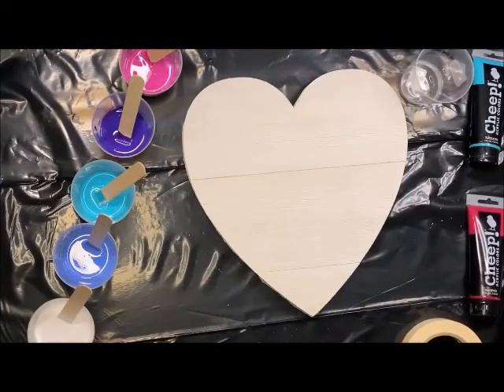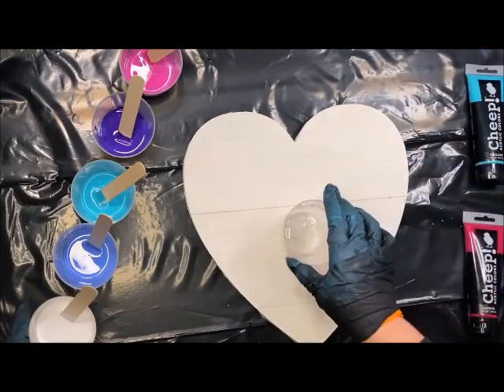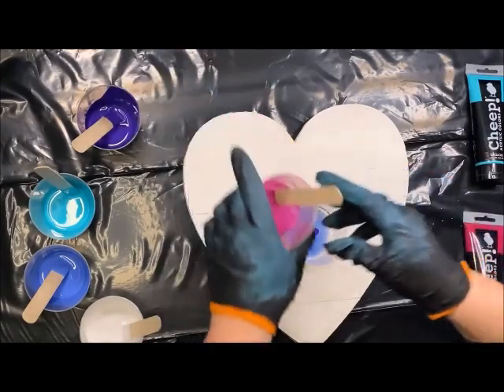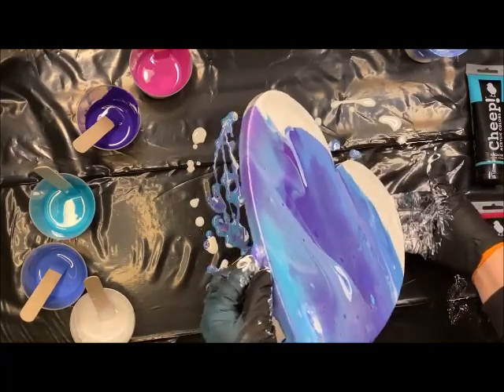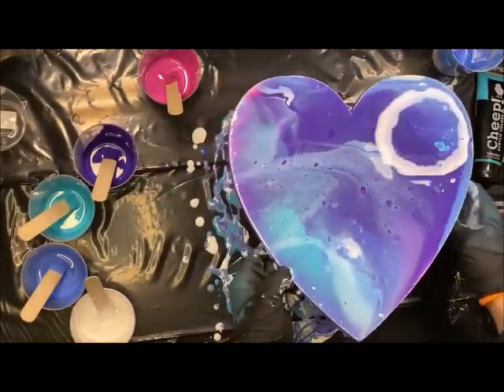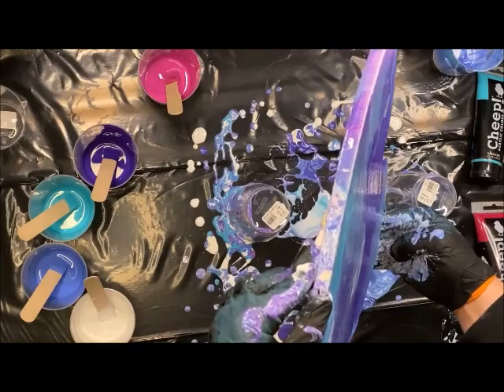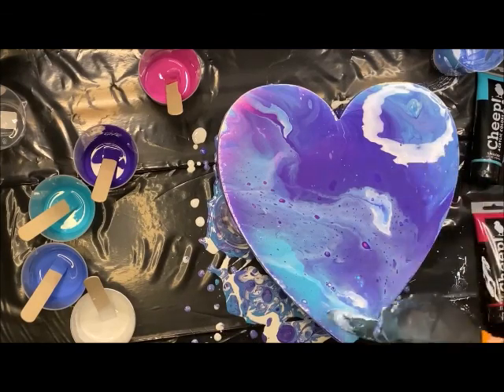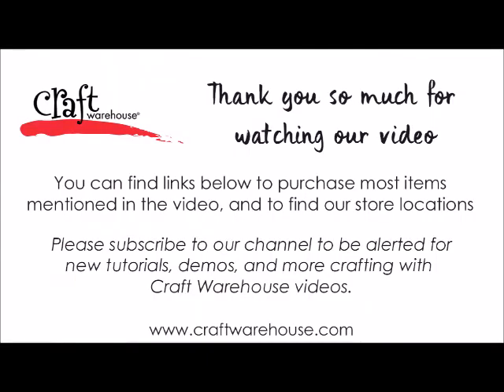How to do a Dirty Pour Paint Pour on Wood Heart with Vinyl Saying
Join Cara as she shows you how to do a dirty pour on a wood heart-shaped sign and turn it into cool custom decor with a vinyl transfer added.

You can find supplies here:

Heart-Shaped Board

Cheep! Acrylic Paints

★ About Us! ★